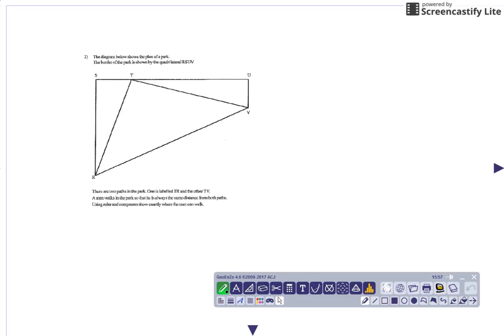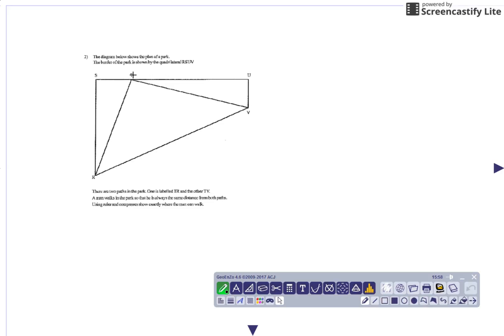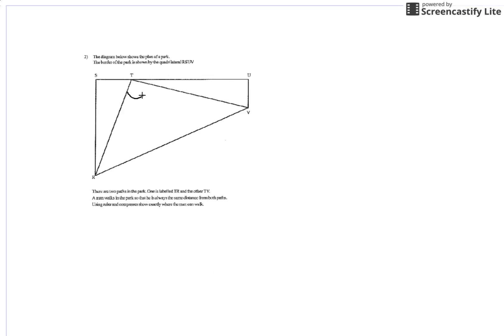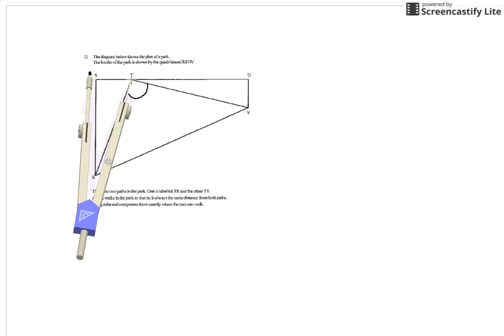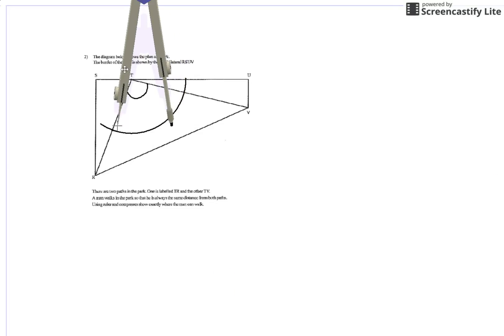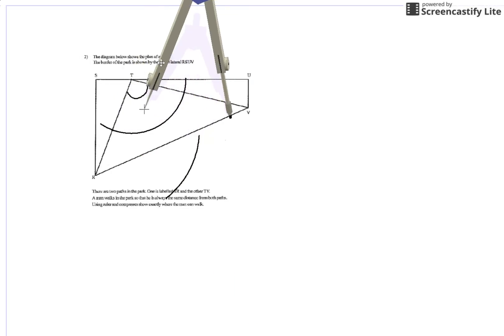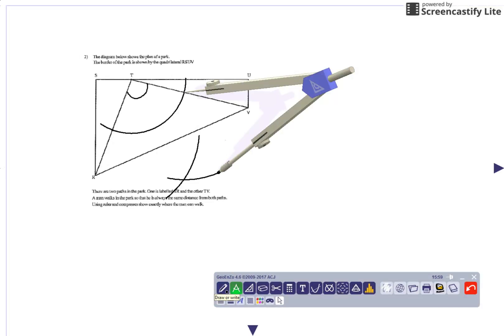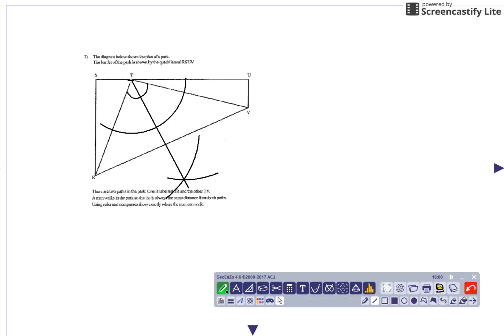Dr David Wild, Head of Computer Science, Sherborne School. Constructions